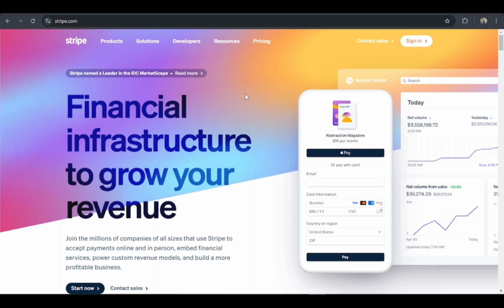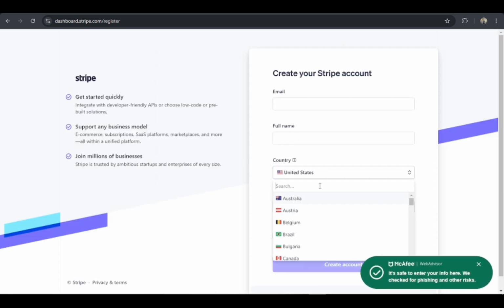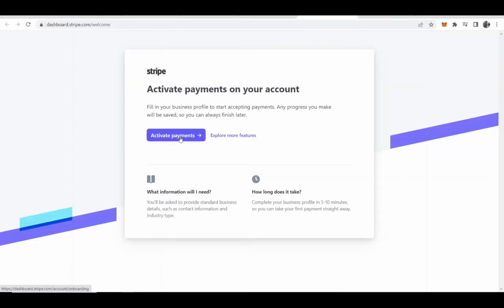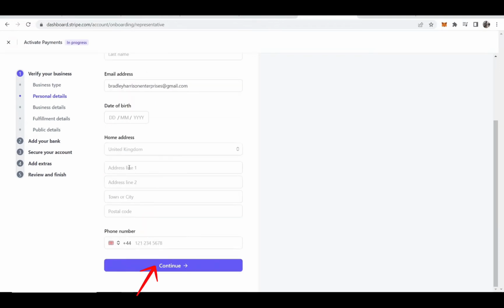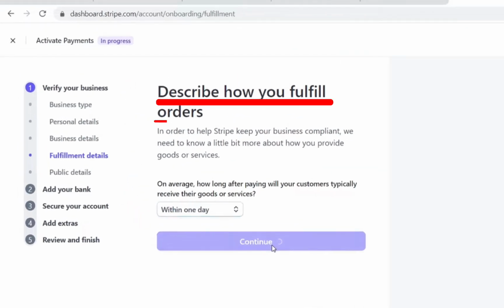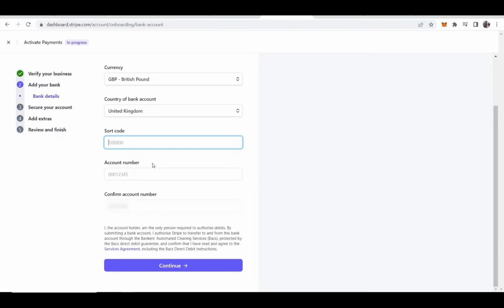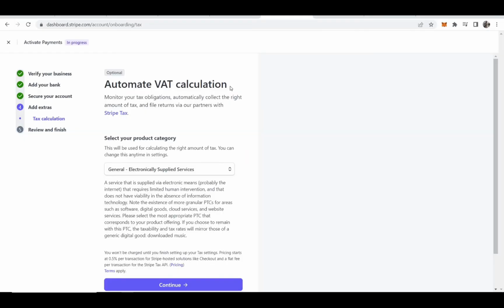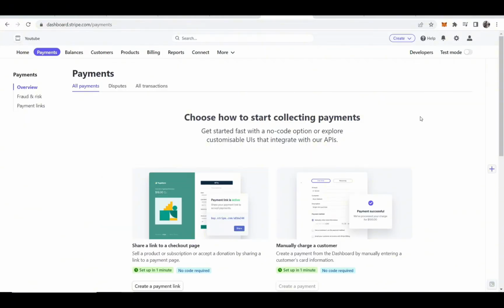How to Set Up a Stripe Account (Step By Step)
Learn how to set up a Stripe account. In this video, we will guide you through each step of the registration process, including adding your business details, linking a bank account, and configuring payment settings, so you can start accepting payments online.